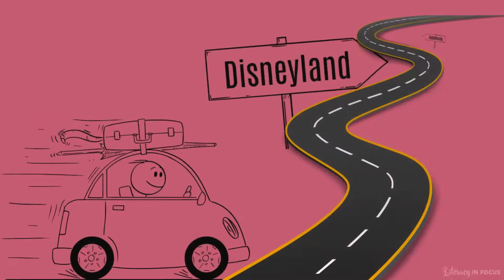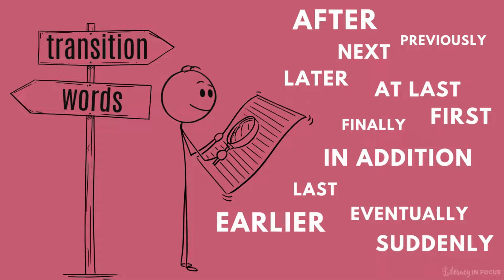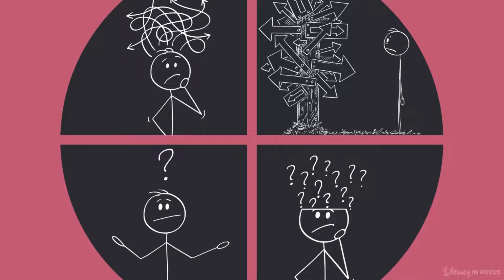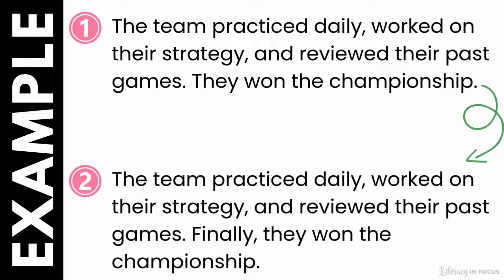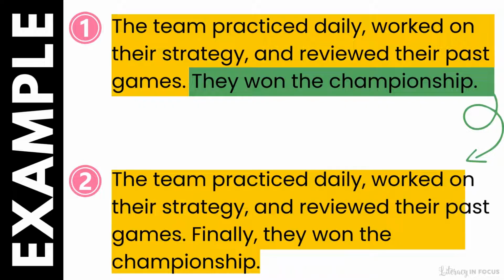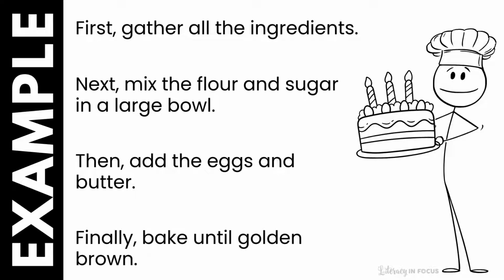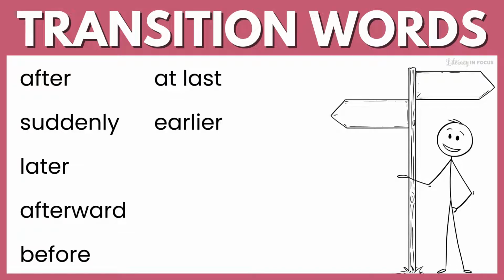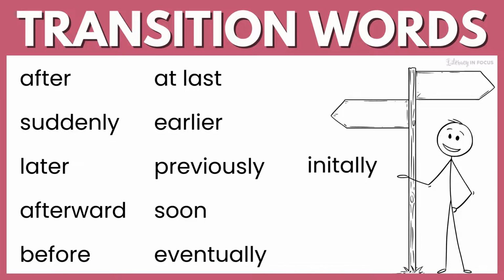Writing a Personal Narrative | Episode 4: Transition Words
Adding transition words to your personal narrative will make your writing easier to follow and understand. This video will show you how to use transition words and phrases to guide readers through the sequence of events in your narrative.